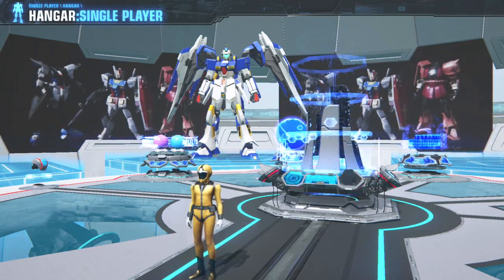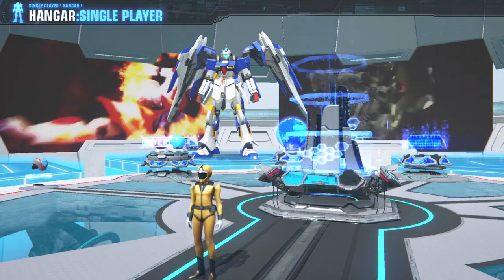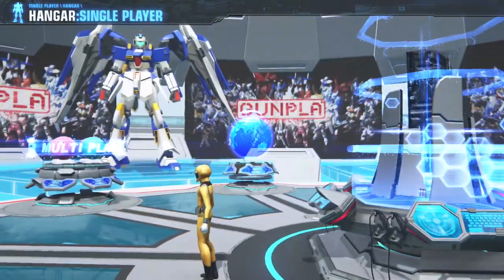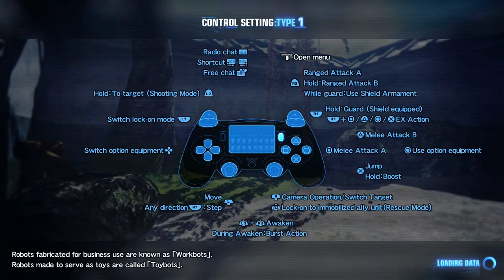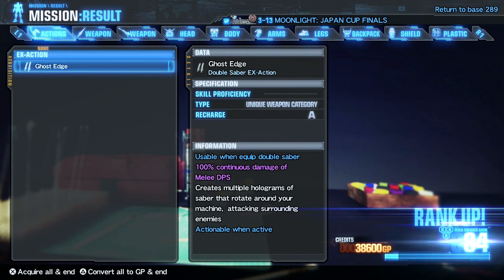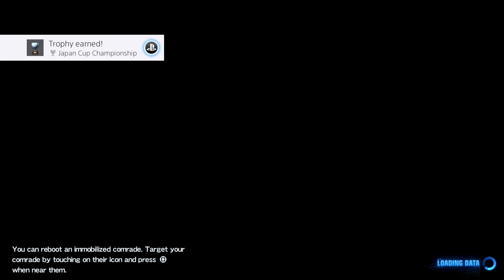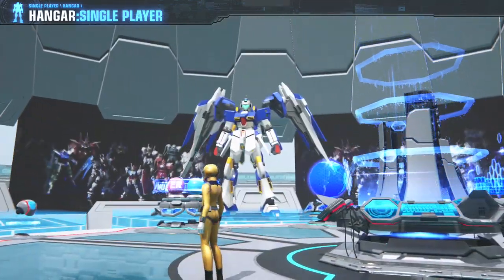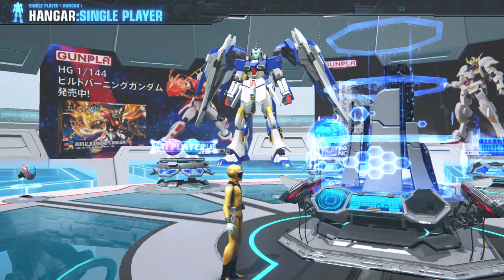Duel With Mr. Gunpla! - Gundam Breaker 3 #12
As the Finals rage on we get challenged by the former champ himself.

Also, something weird happened with the last upload and it delisted as Private for some reason.  If you missed it can be found